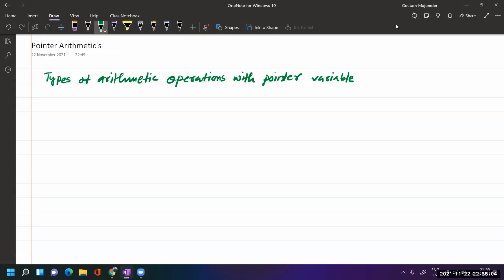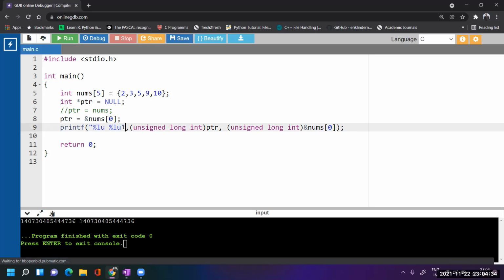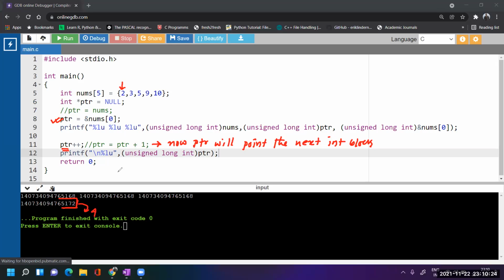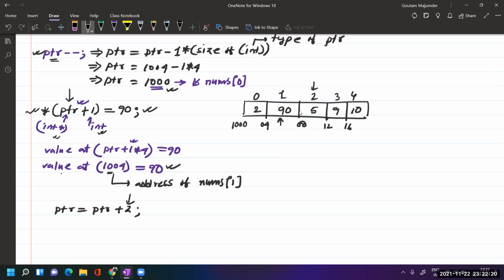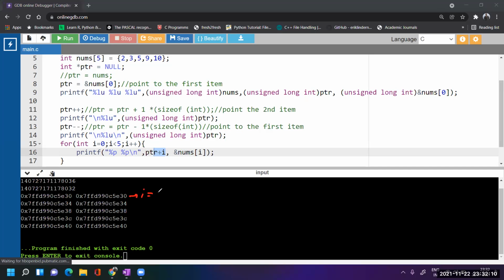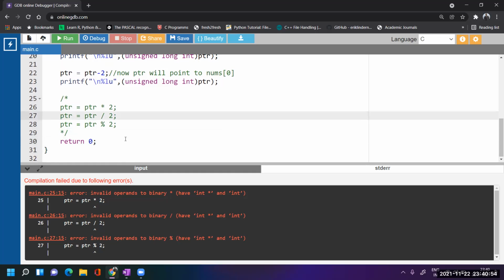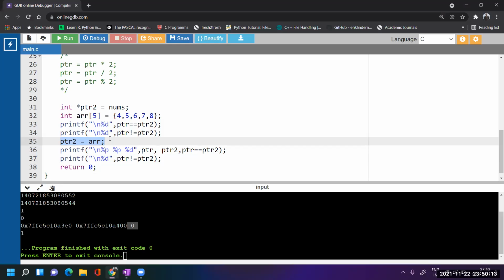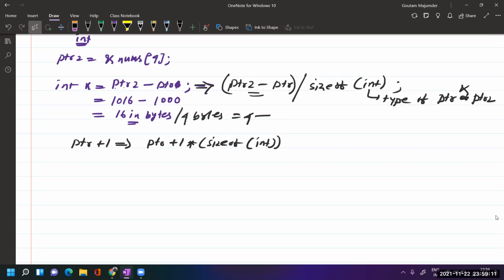Pointer Arithmetics with 1-d Array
This lecture covers the following points related to pointer arithmetic operations:
1) Arithmetic Addition between pointer and an integer variable
2) Arithmetic Subtraction between pointer and an integer variable
3) Increment operator with a pointer variable
4) Decrement operator with a pointer variable
5) Subtraction between two pointer variable

This lecture also gives you ideas on how to compare two pointer variables using relational operators. Such as:
1) less than and greater than
2) less than and greater than equal to
3) equal relational operator
4) Not equal to